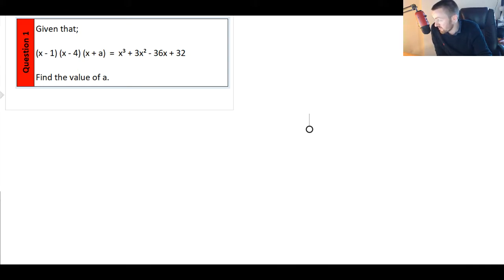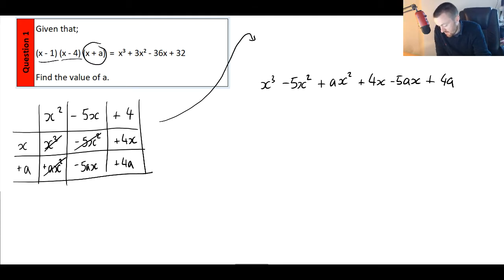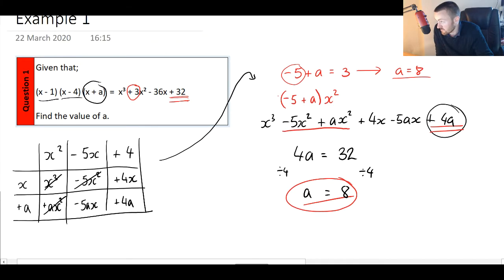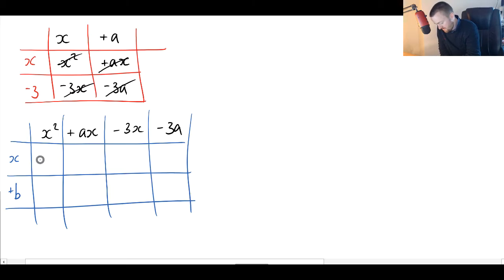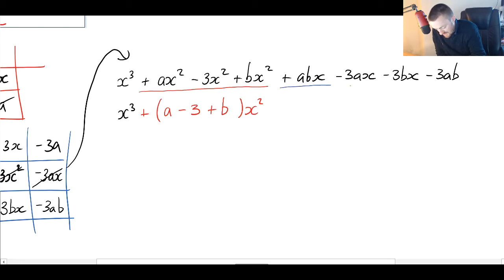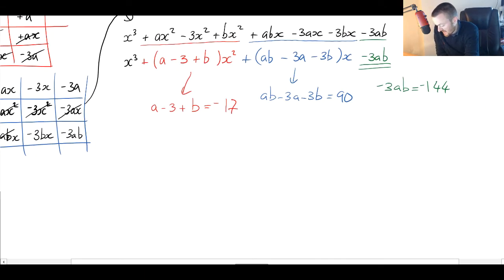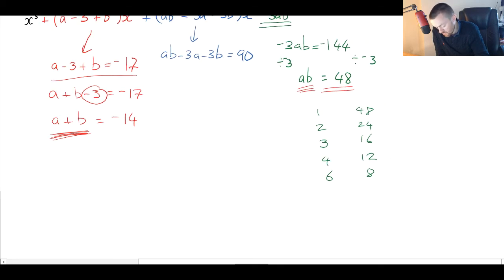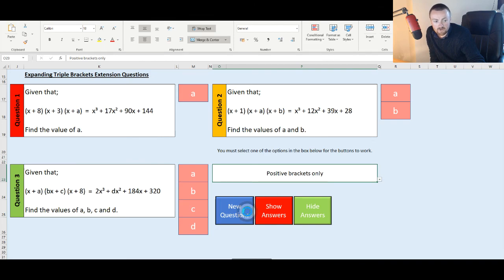Expanding Triple Brackets - Application/Exam Questions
Video 2 on expanding triple brackets.

You can download a copy of the question generator here...

Once you're confident with the content in the content in the first video, these questions look at exam style questions.